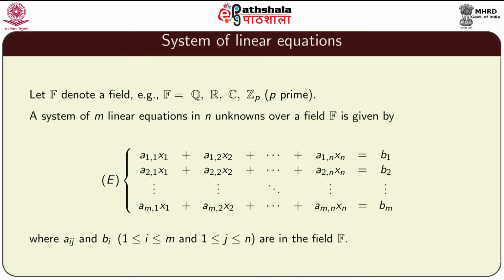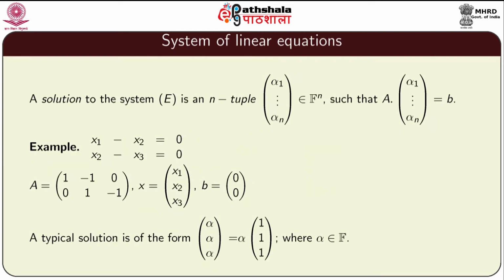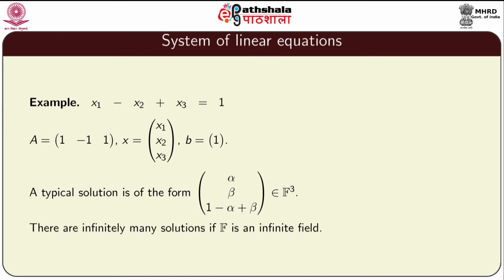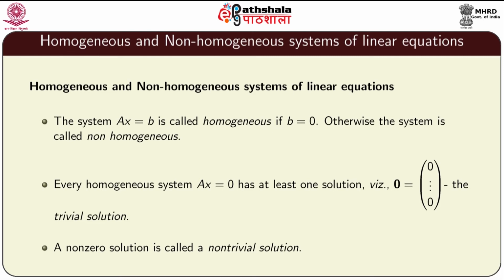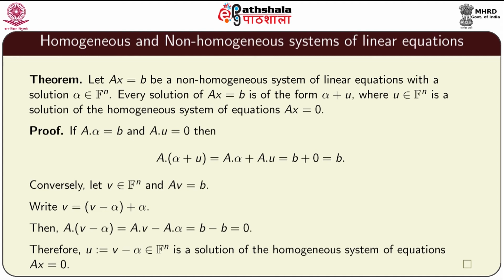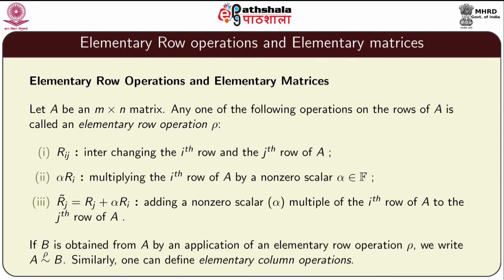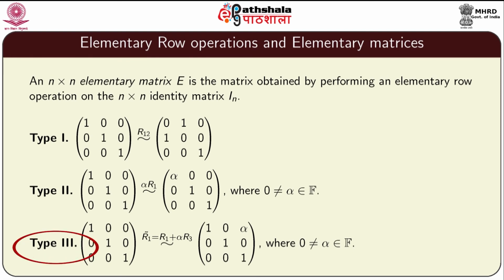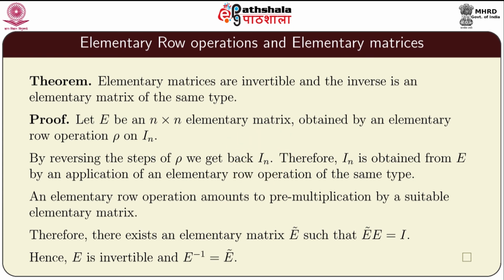Introduction to Systems of Linear Equations